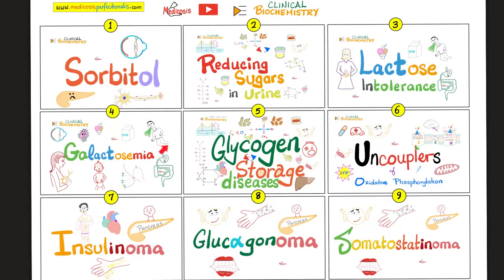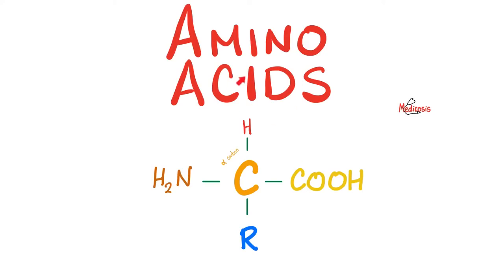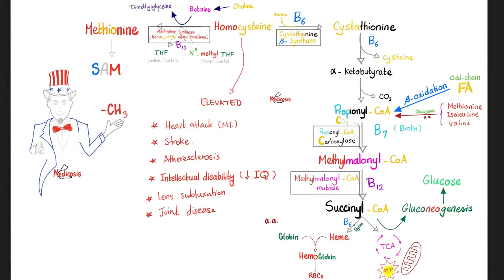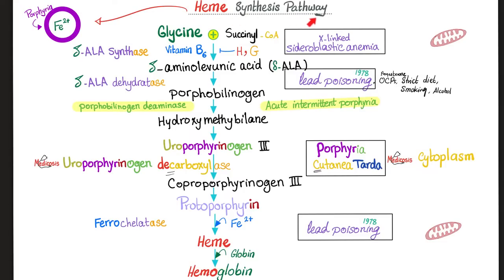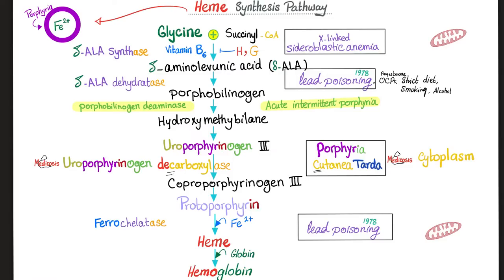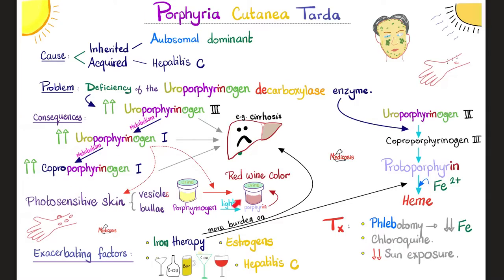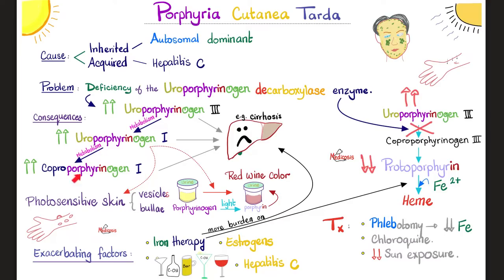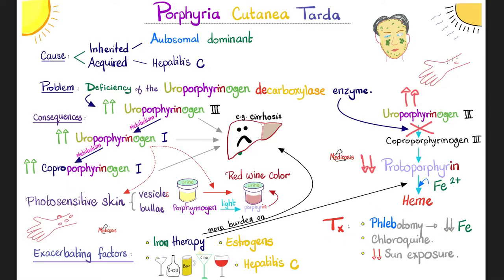Porphyria cutanea tarda - Cause, Symptoms, Diagnosis & Treatment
Porphyria cutanea tarda is one of the porphyrias (literally means purple or wine-colored). Porphyria is caused by a defect in the heme synthesis pathways. Different types of porphyria include porphyria cutanea tarda, acute intermittent porphyria, and congenital erythropoietic porphyria.